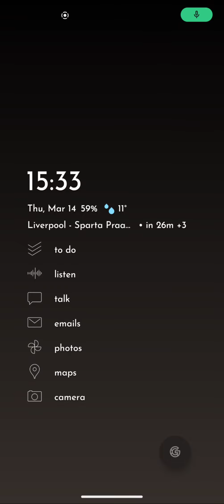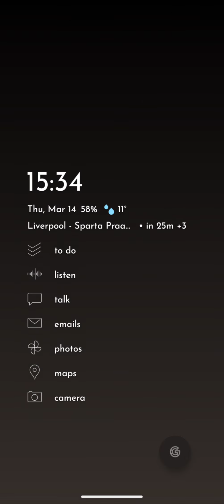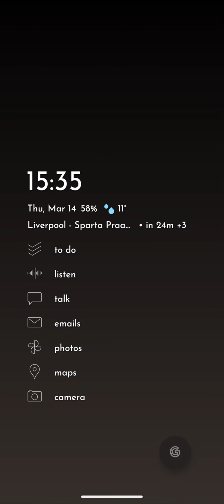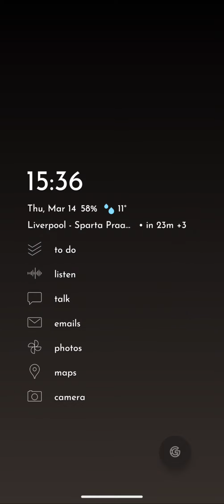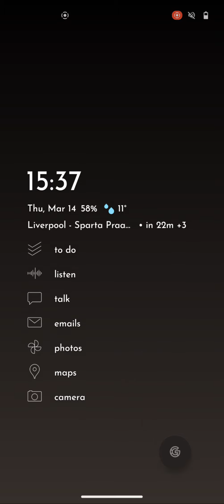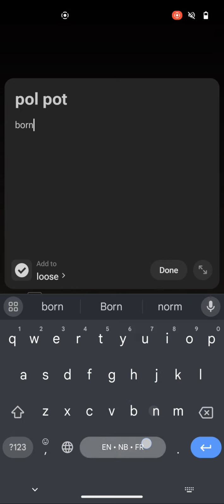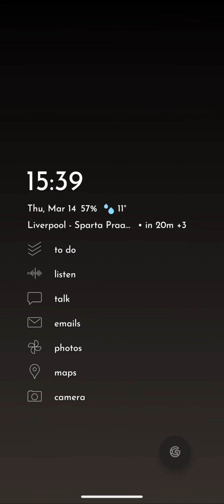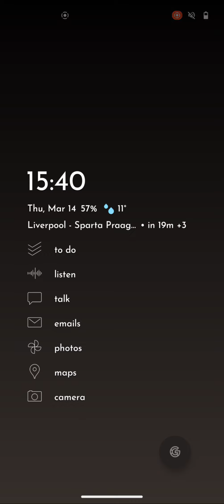how I organize my phone [niagara pro launcher]